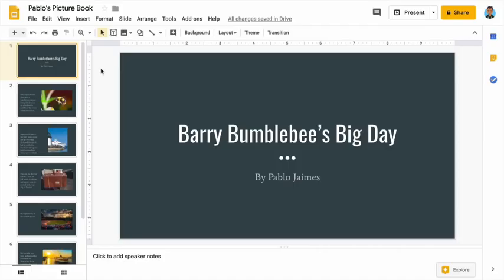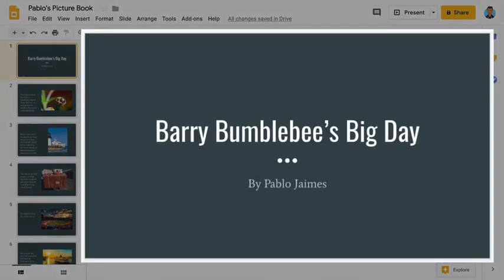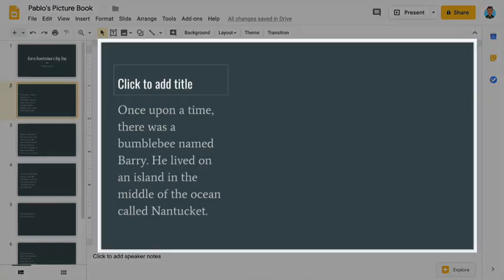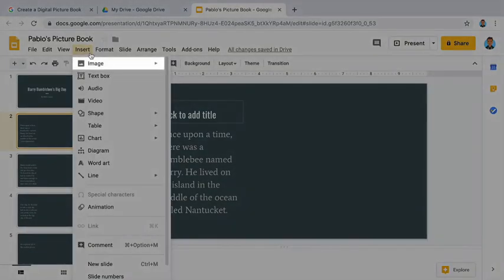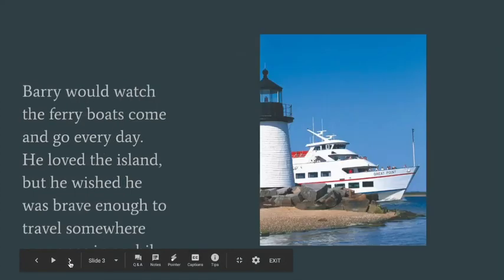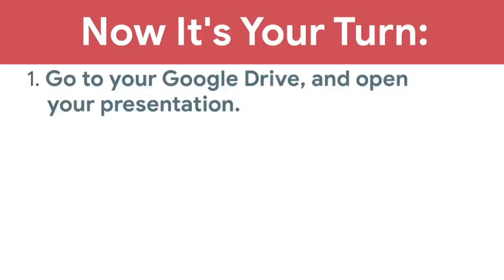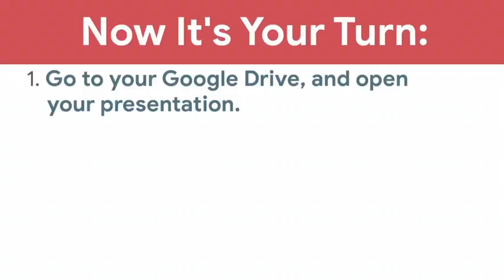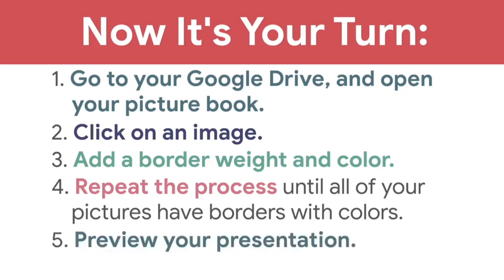How to Create a Digital Picture Book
TUTORIAL VIDEO: Step by Step tutorial on how to create a digital picture book in Google Slides.